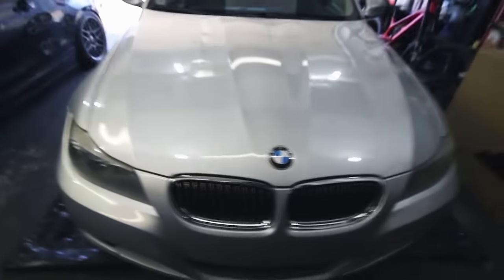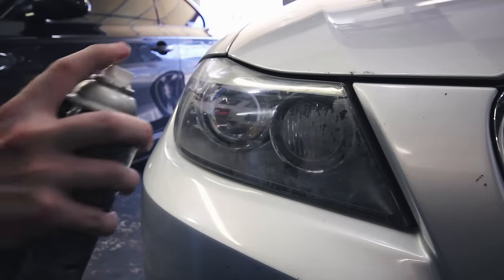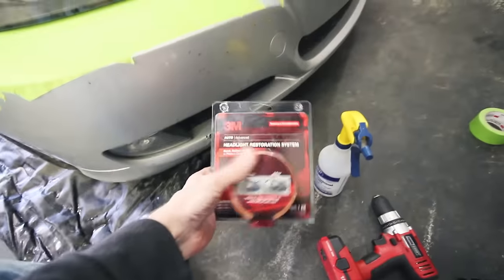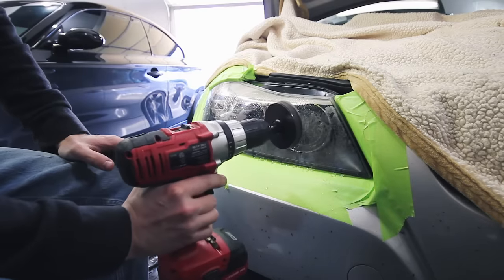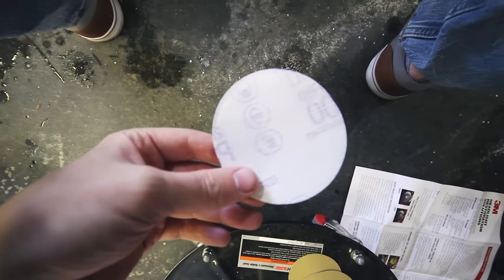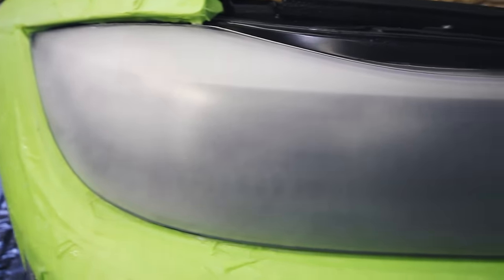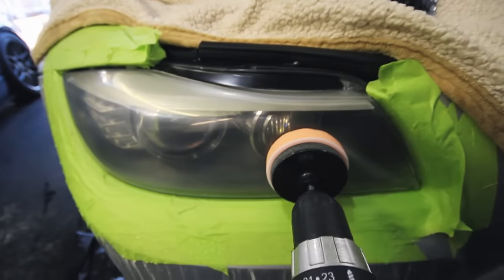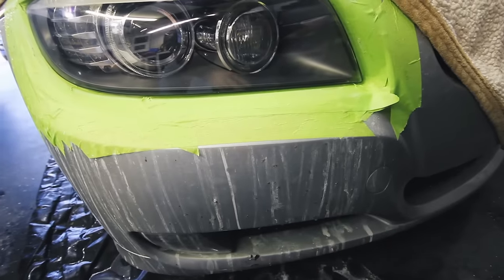How To Clean & Restore Headlights - Remove Yellow, Foggy Headlight Oxidation!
Using the products below, I've been able to successfully clean many headlights, getting rid of their oxidation. This method works better than any other lens restoration tactic. You'll get rid of your yellow, foggy headlights in no time!

3M Headlight Lens Restoration Kit
Headlight Coating (Apply After - Keep Clear)
3M Automotive Masking Tape
Automotive Glass Cleaner
32oz Spray Bottle
Meguiar's Microfiber Towels
Meguiar's Ultimate Quik Wax
Cordless Drill

- Dragy Performance Meter
- BMW Wheel-Saver Socket
- BMW Magnetic Spark Plug Socket
- Spark Plug Feeler Gauge
- 200-Piece Tool Kit
- Low-Pro Jack

📸 MY EQUIPMENT
- Vlogging Camera
- Wide Angle Lens
- Canon 50mm Lens
- RODE Microphone
- Camera Stabilizer
- LED Camera Light
- DSLR Suction Mount
- GoPro HERO7 BLACK
- GoPro Suction Mount
- DJI Mavic Pro Drone
- Editing PC (it's a POWERHOUSE!)